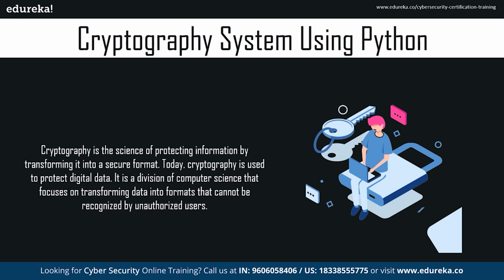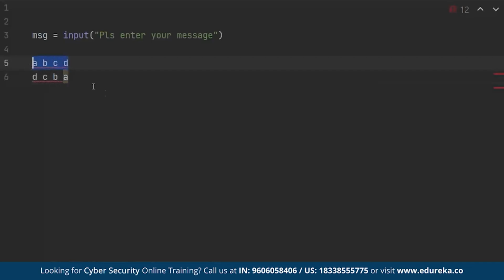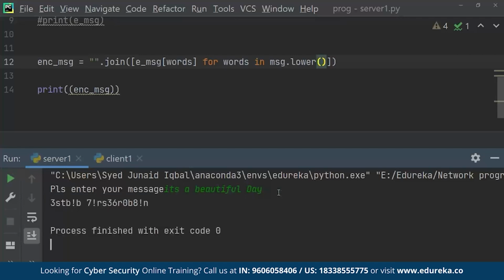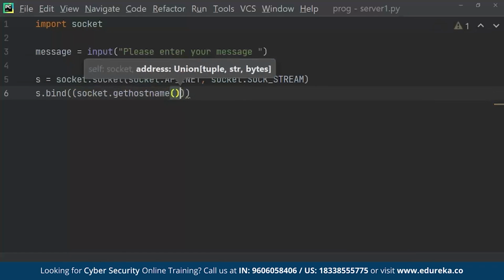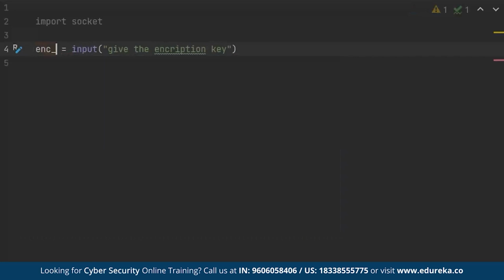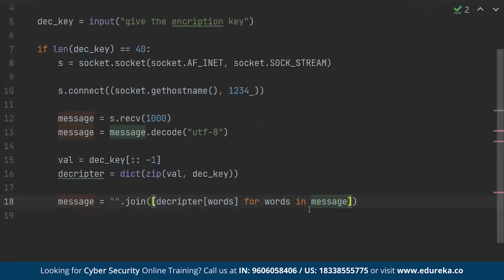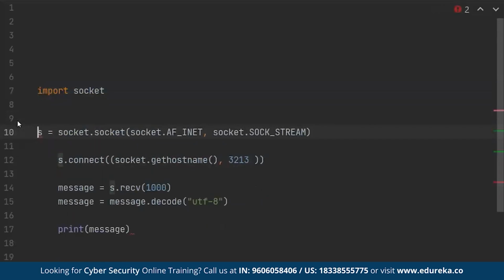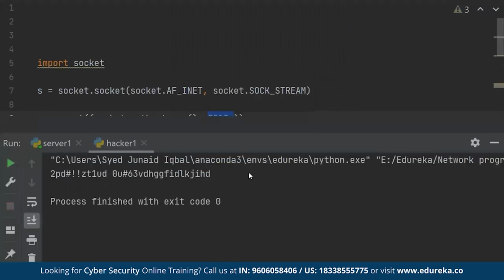Coding For Cybersecurity | Programming In Cybersecurity | Edureka Rewind - 2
This Edureka video on "Coding for Cybersecurity"  will help you understand and learn the fundamentals of Cyber Security. This Cyber Security Tutorial is ideal for beginners who want to get insights into how programing and coding can help you in your quest for a career in Cybersecurity. We will also see how to build a Cryptographic System using Python. Following pointers are covered in Coding For Cybersecurity Video:
00:00:00 Introduction
00:00:48 What is Cybersecurity?
00:02:00 Programming Languages for Cybersecurity
00:07:51 Cybersecurity projects for beginners
00:10:38 A Cryptographic system using Python

Why learn a Cyber security course?
As breach after breach hits the headlines, it is clear that organizations need more professionals focused on cybersecurity
Some studies suggest that there has been a whopping 94% growth in the number of cybersecurity job postings in the last six years
Therefore, cyber security learning is very important as it protects the data from being hacked and misused, it also protects our system from external attacks and so on